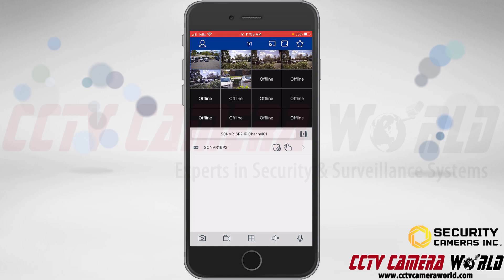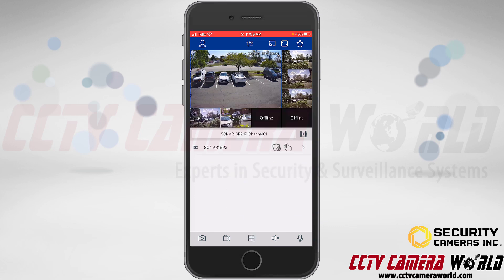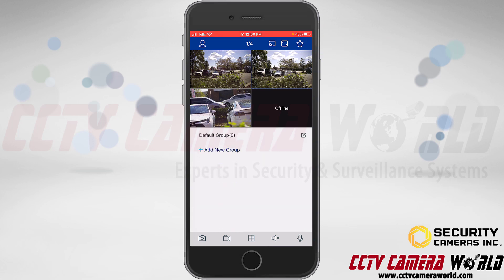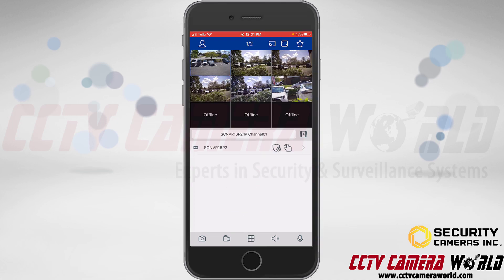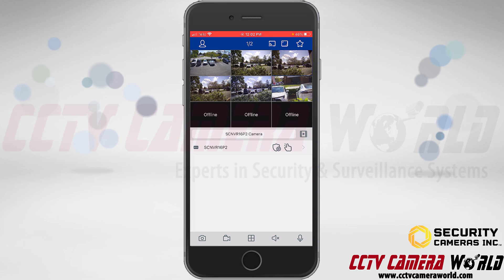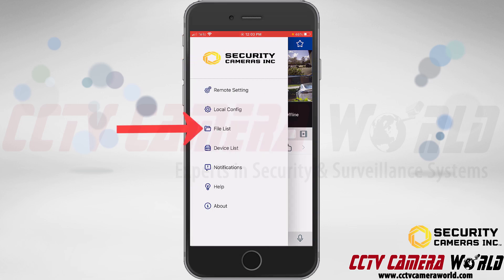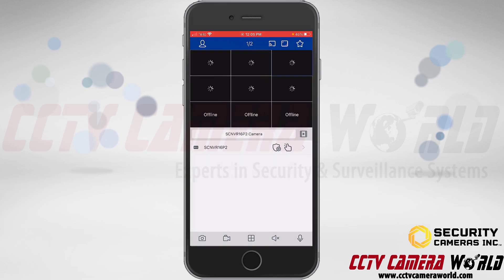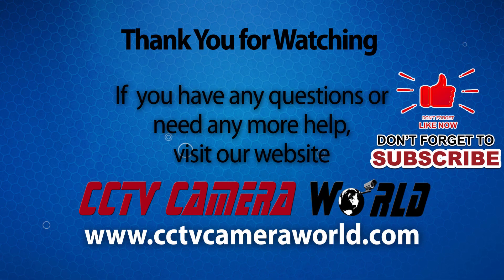Viewing Live Video From Security Cameras Inc Systems Using the SCI View App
This tutorial is centered on empowering you to monitor live security feeds seamlessly from your cameras using the SCI View app. We dive deep into the live functionalities of the software, providing a step-by-step walkthrough on accessing and navigating these features.

From starting the app to selecting specific security cameras, our aim is to ensure you have the know-how to actively oversee your premises in real-time. Journey with us as we explore how to harness the capabilities of the SCI View app for immediate surveillance, wherever you are.

In this guide, we explore the diverse viewing options the SCI View app offers. Discover how to alternate between landscape and portrait viewing angles, adapting the visual experience to your liking. Additionally, we demonstrate how to manage multiple channels in Live View mode—whether you opt for 4, 6, 8, 9, or even 16 channels, you'll have a customized view of your security.

We'll also walk you through the process of maximizing a single camera view for further detail. For those utilizing PTZ or Motorized Zoom Cameras, this video elucidates how to operate and adjust these advanced cameras directly from the app interface.

There's more in store. The SCI View app is designed to support audio-enabled security cameras, and we'll guide you on activating this audio feature. Additionally, understand how to capture images or videos straight to your device, a handy tool for convenient review or for sharing with relevant parties such as security forces or police.

For more insights, continue watching the videos in this series or check out our SCI View Remote Access guide on our website linked below.